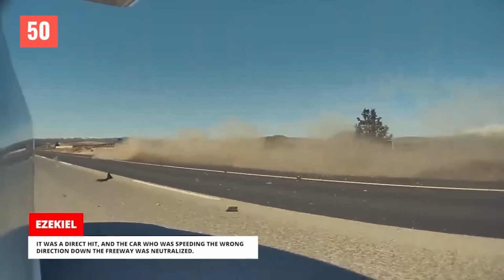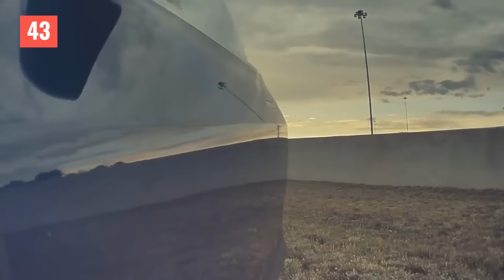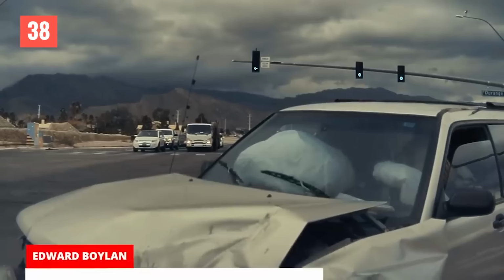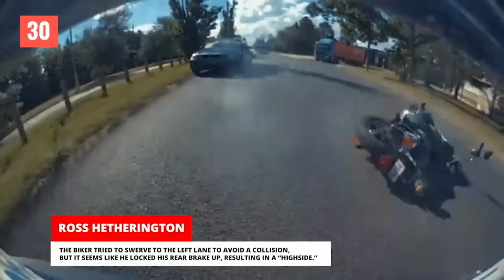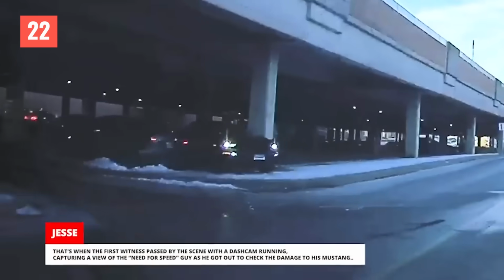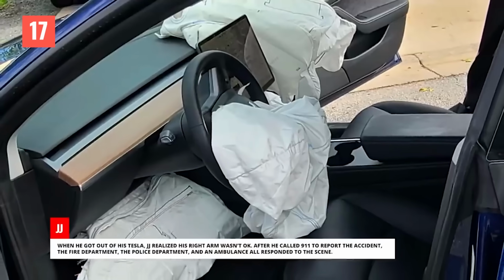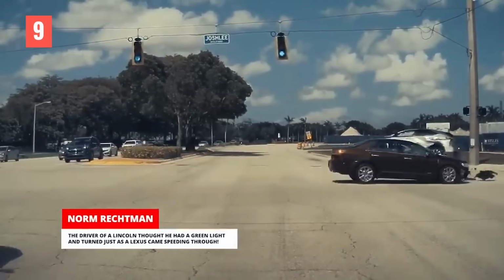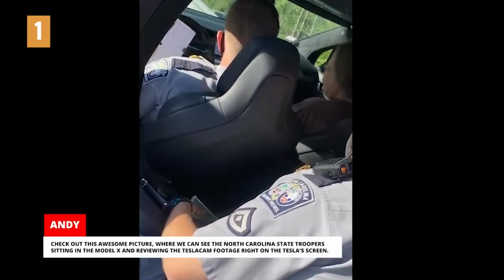TOP 50 MOST VIEWED TESLA VIDEOS OF ALL TIME!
The Top 50 most popular clips from Wham Baam Teslacam in 2021. Tesla crashes, funny moments, near misses, sentry mode thefts and other unbelievable Tesla videos.

Teslacam Stories is a series of Tesla owners real experiences told by the Tesla Dashcam and Sentry Mode videos. All incidents are recorded from Tesla vehicles and submitted to this channel by other Tesla enthusiast. I contact each person who send me their videos to talk with them and learn more about their story and to follow up what happened after what we see on their video. Voice over and captions are added to describe what happened, and why. I believe that this additional information regarding the incident gives the videos a newsworthy value.

From the footage and additional information, a viewer can learn the consequences of bad driving and can educate his/her self with better driving safety. This process also gives the videos a great educational value. It is my desire to add my own unique and creative value in a transformative way to ensure you enjoy and learn from the videos being presented.

⚡ Voiceover recorded and edited by Ben & Melissa Anderson of Redeemed Recordings.

⚡ ALL VIDEOS ARE SUBMITTED TO OR FOR WHAM BAAM TESLACAM CHANNEL AND USED WITH ORIGINAL COPYRIGHT PERMISSION.